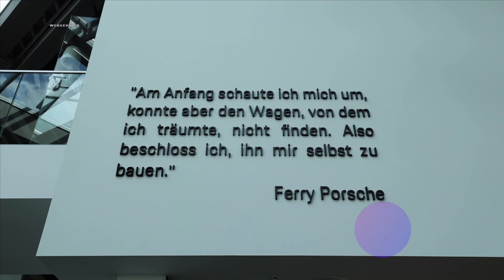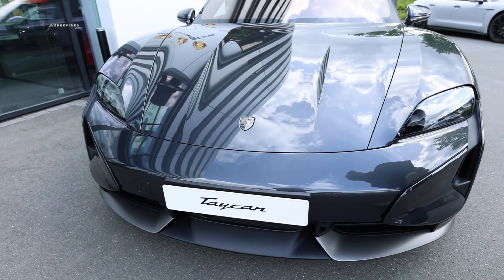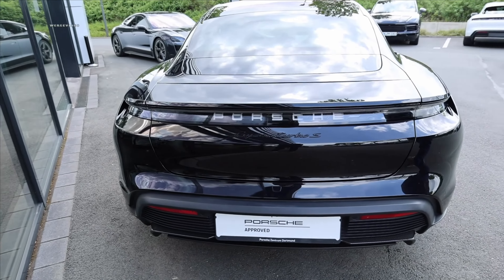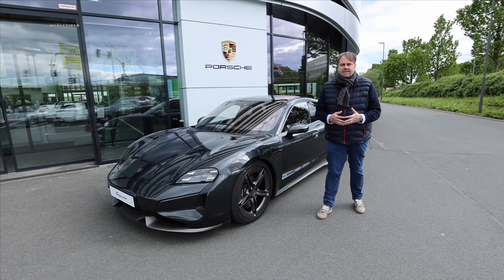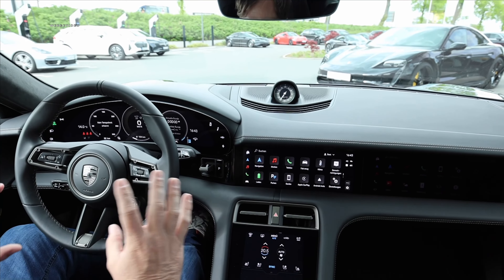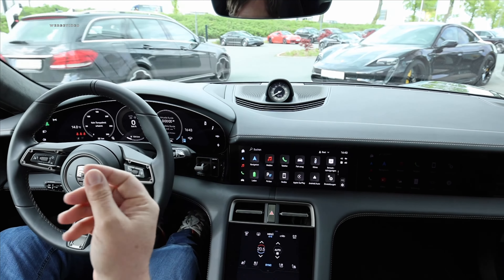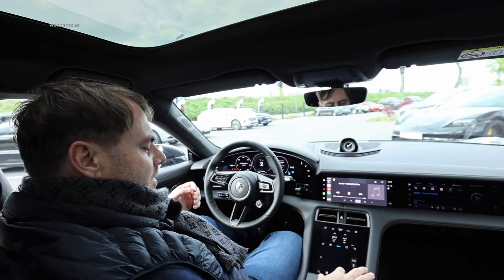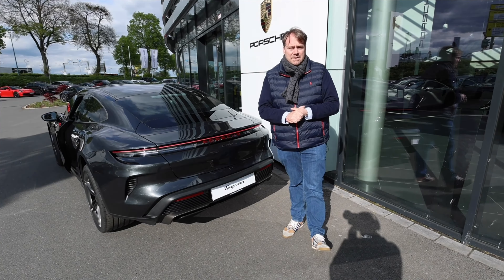But is the new Porsche Taycan worth the extra charge over the old Taycan⁉️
The new second-generation Porsche Taycan is finally on the market.

Have the prices for used Taycans reached their lowest point at the moment?

Is the surcharge or the price difference between a young used Taycan and a brand-new Taycan really worth it?

We took a look at this question and placed the new Taycan next to its predecessor.

We have limited ourselves to the main new features of the Porsche Taycan 2024.

In the coming weeks, however, a classic review with a driving report of the new Porsche Taycan will follow, as well as a fuel consumption drive with a charge check in the usual formats.

But we are most curious about your opinion on the new Porsche Taycan and especially in comparison to its predecessor - let's exchange ideas in the comments...

Please also give the video a thumbs up/down.

Imprint